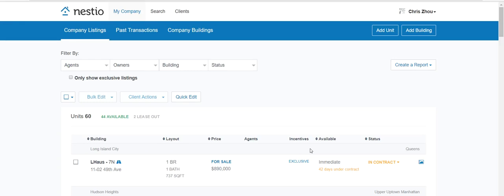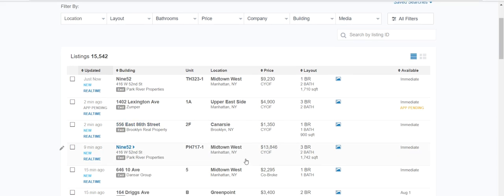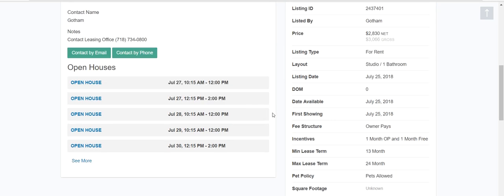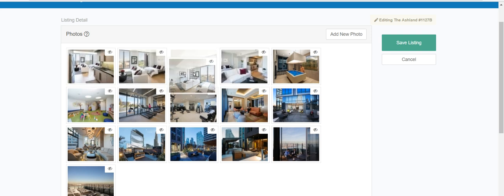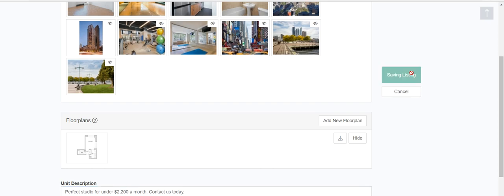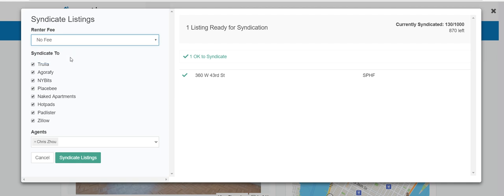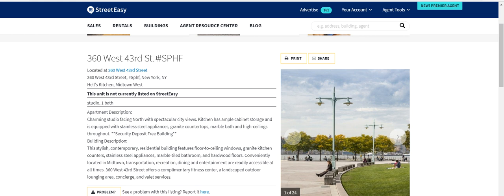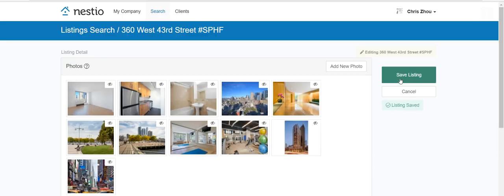How to Post Open Rental Listings in NYC Through Nestio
What are open listings? Step by step guide on rental listings in NYC and how to syndicate your own open listings. Please note that open listings are only allowed for certain rentals, but never for sales.